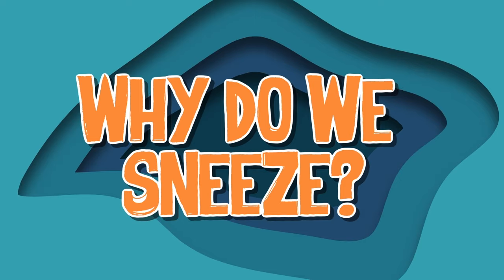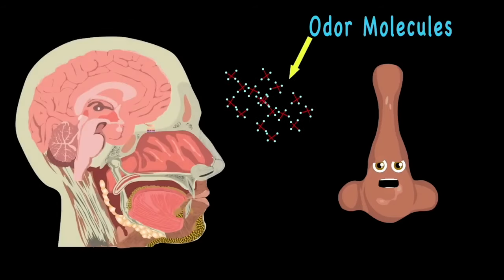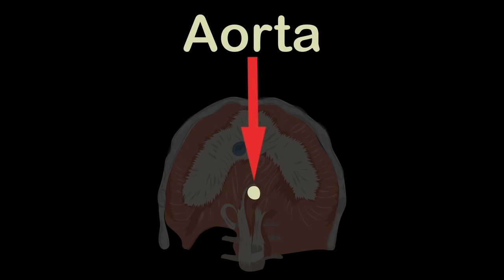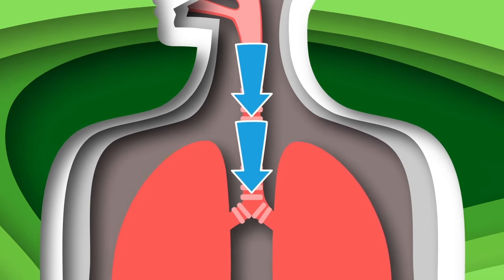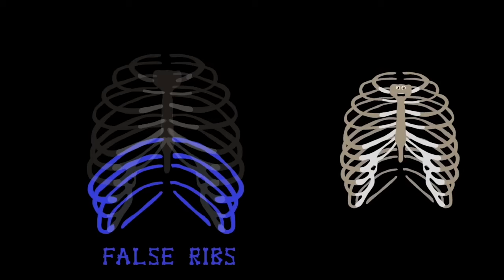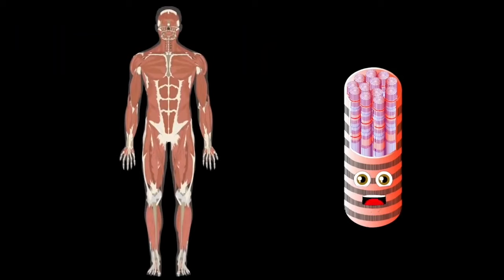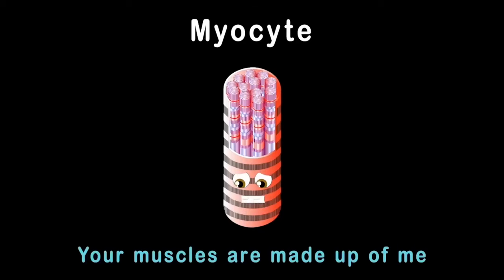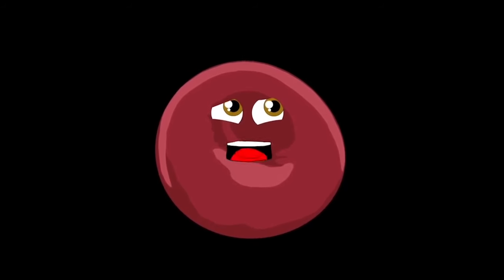Learn Why We Sneeze! | Human Body Songs For Kids | KLT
Sneezing is a reflex, let's learn more about it!